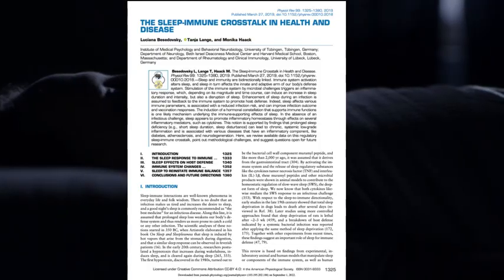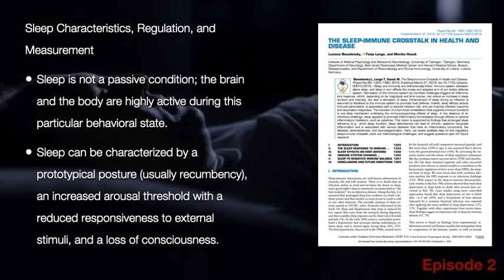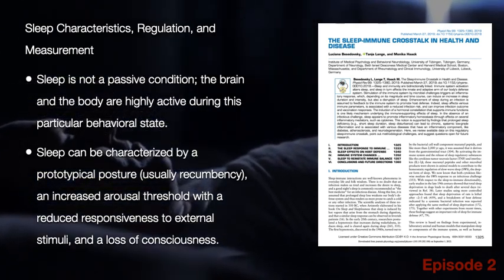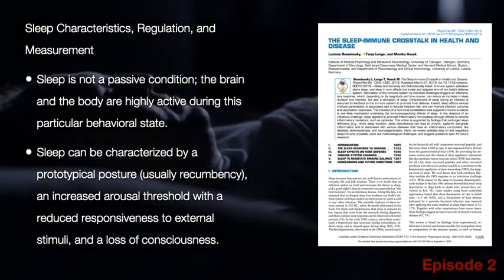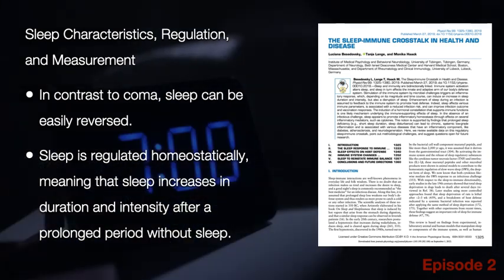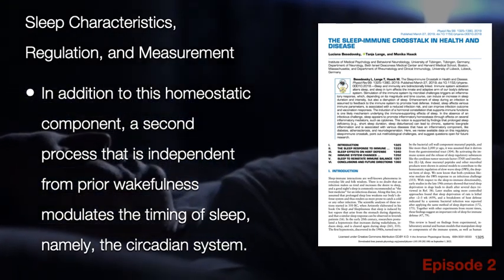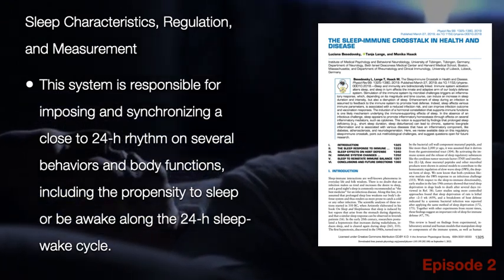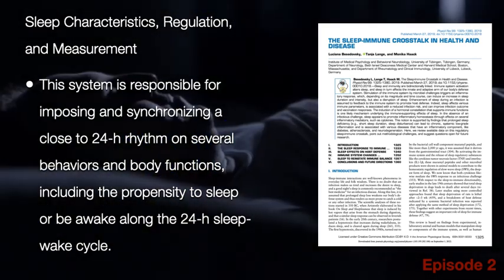Dr JB's Sleep and Immunity Episode 2